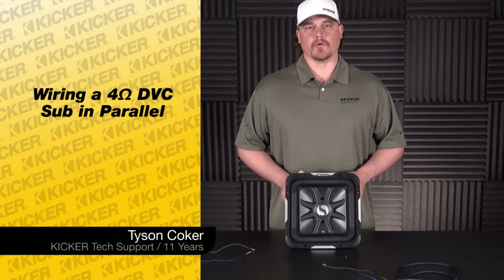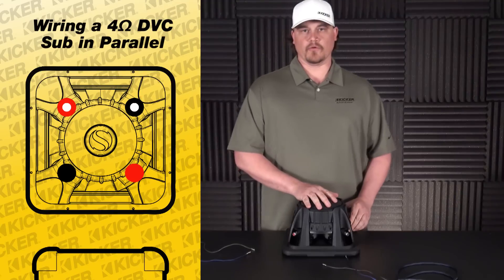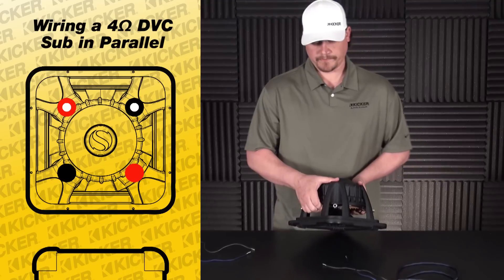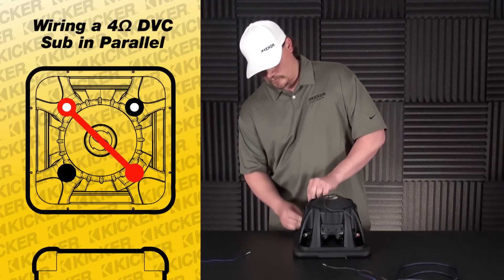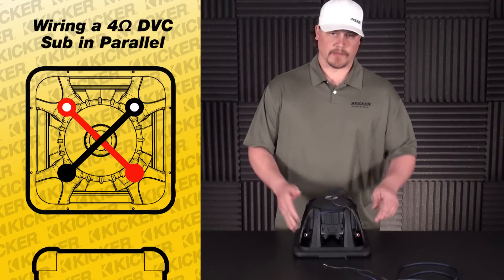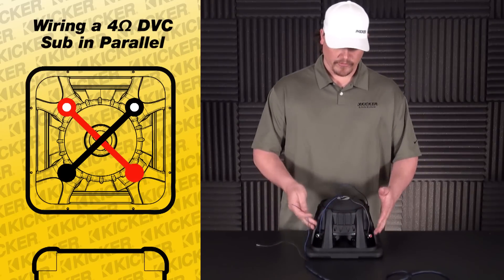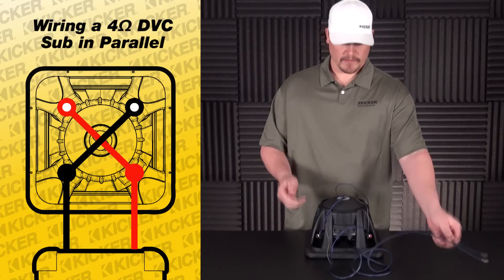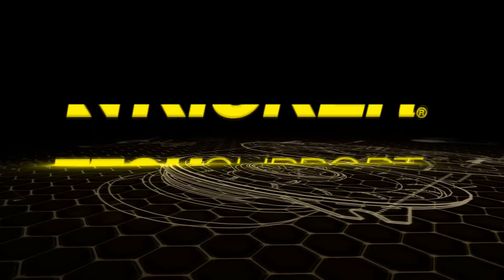Subwoofer Wiring: One 4 ohm Dual Voice Coil Sub in Parallel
How to wire a dual voice coil subwoofer in parallel.  Here Tyson shows how to take a 4 ohm dvc sub and produce a 2 ohm load to the amplifier.